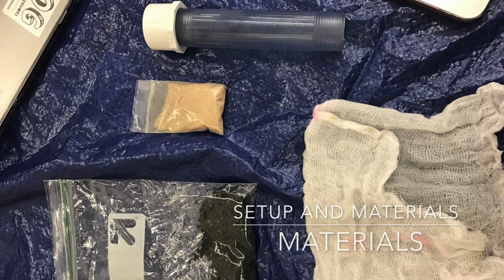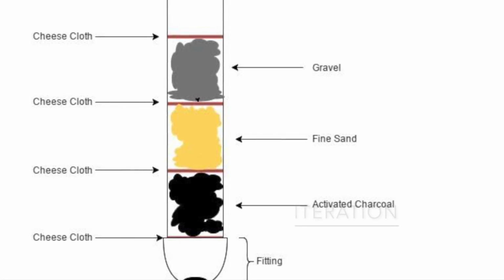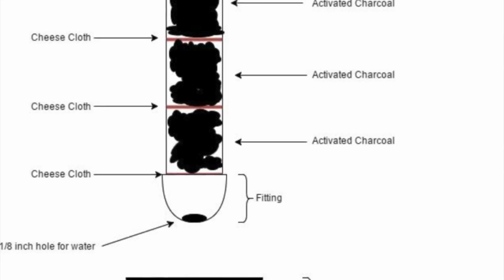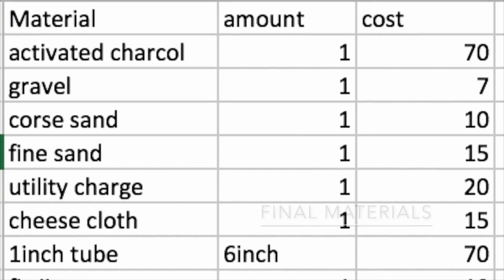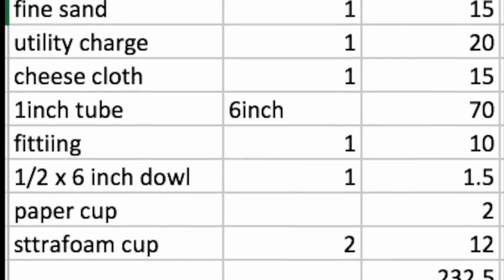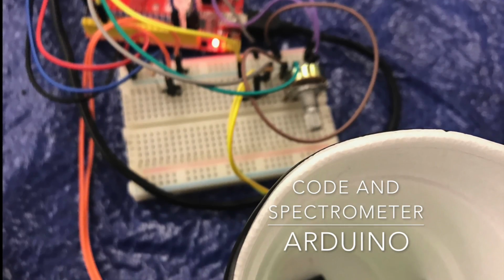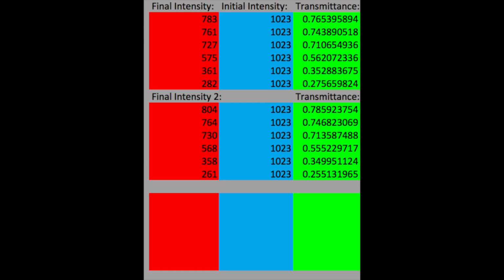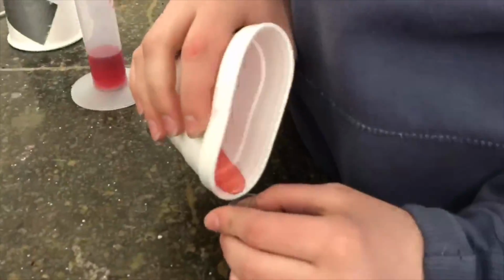Water Filtration Group 58